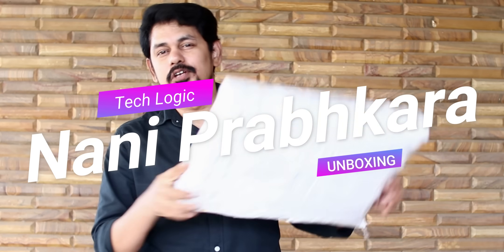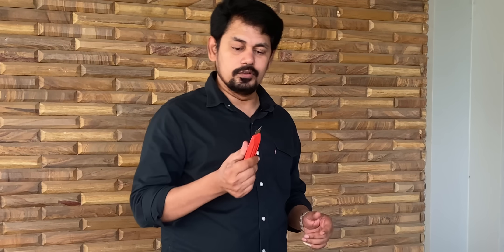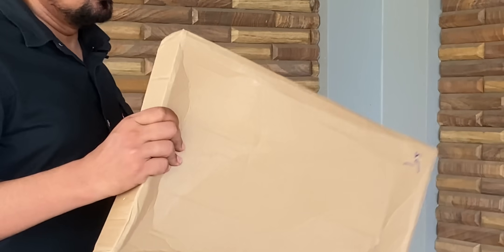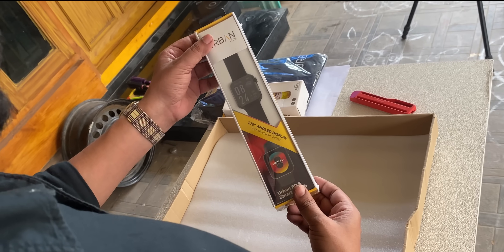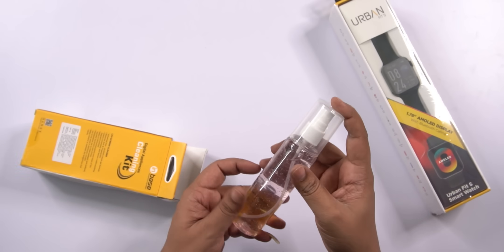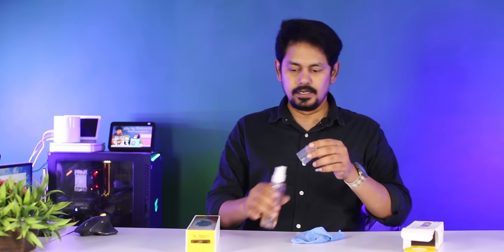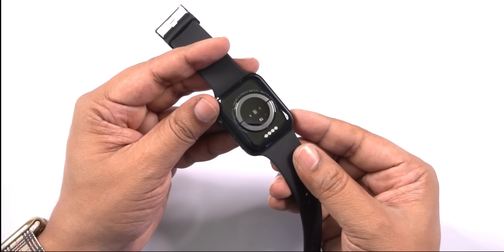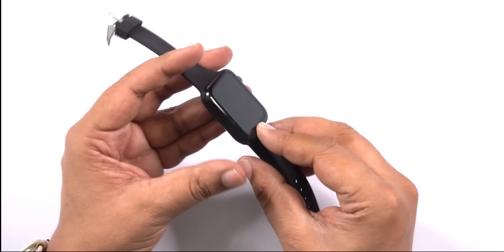Is it an Apple Watch? under 5000 smartwatch😱